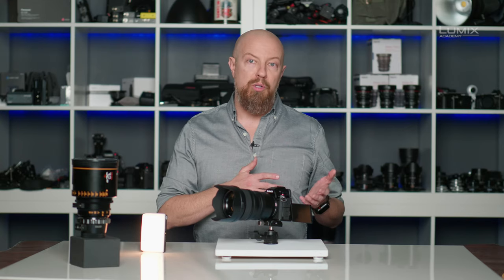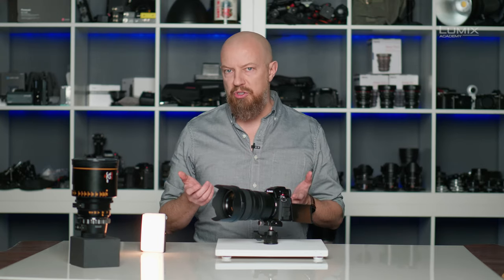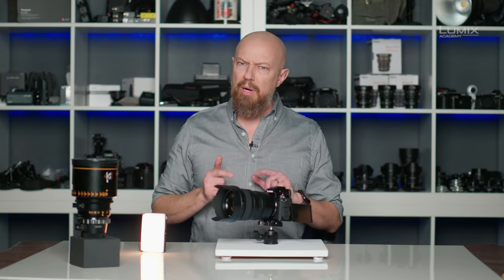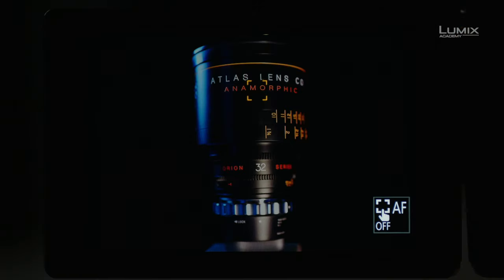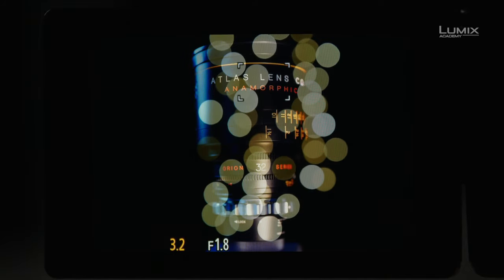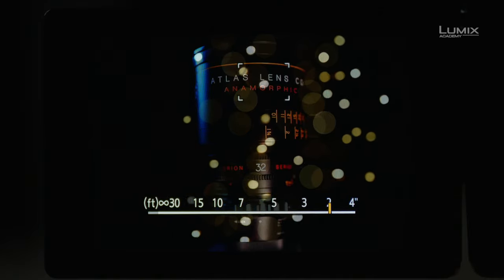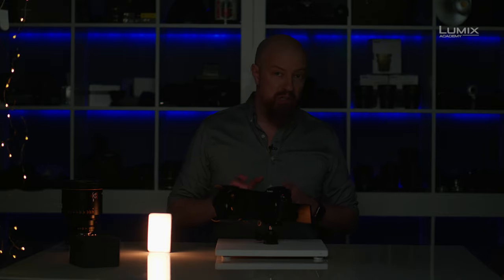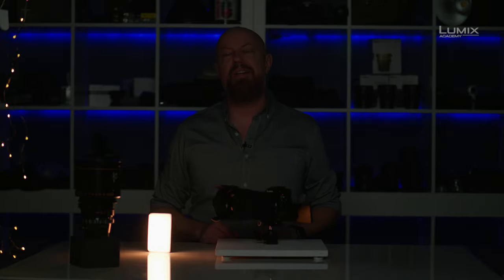How to use Multiple Exposure Mode | LUMIX Academy | S5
In this video LUMIX Ambassador PhotoJoseph shows you how to setup the Multiple Exposure Mode that is available in all the LUMIX Full Frame S series and select Micro 4/3rds G Series cameras. Build beautiful photos by combining multiple exposures into one image, your social media followers will love it!